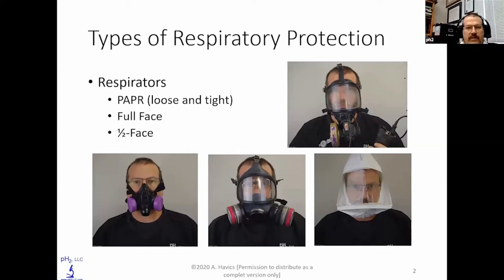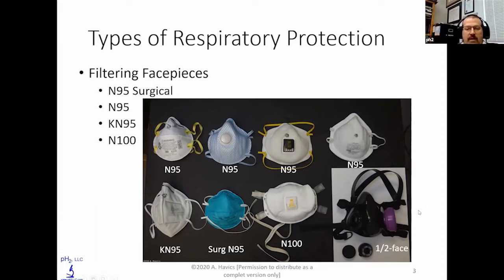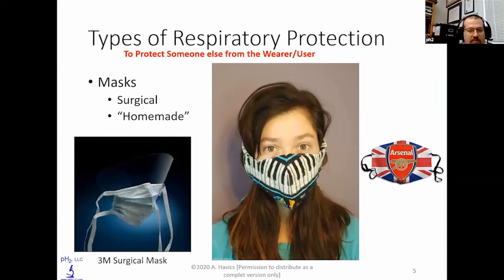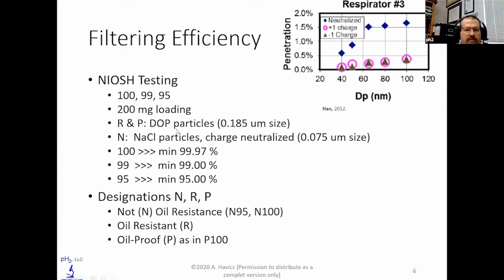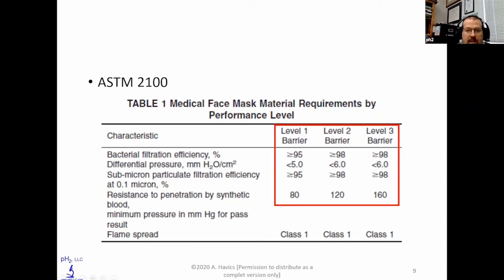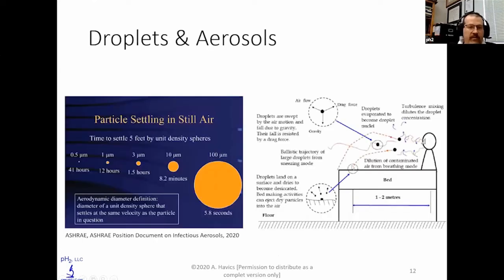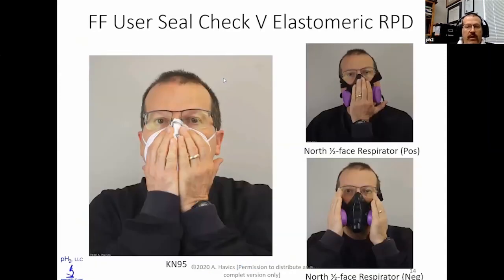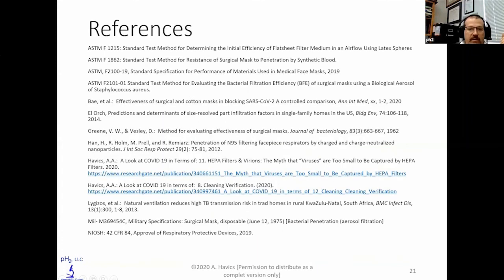WHWB TONY HAVICS RESPIRATOR PROTECTION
A presentation by Tony Havics on respirators and masks to WHWB teleconference on May 11, 2020.  We apologize for some of the sound quality (due to internet connectivity) but we think you will find the content so interesting that it won't matter.